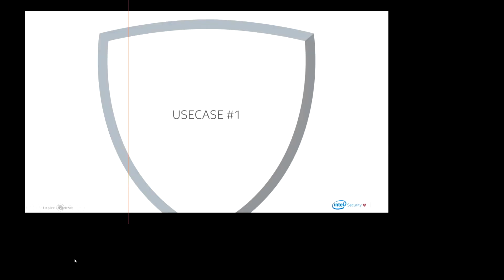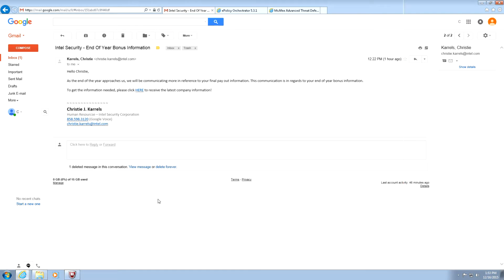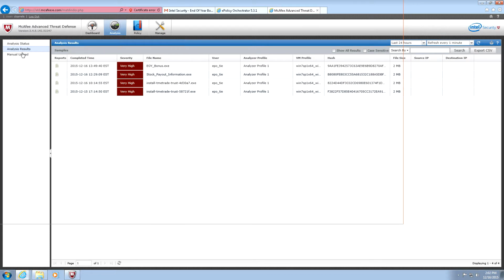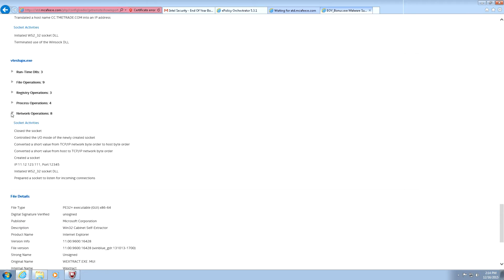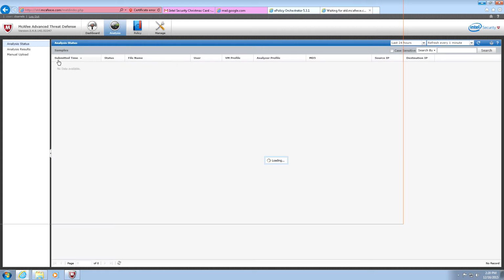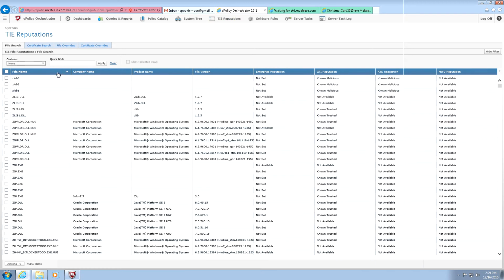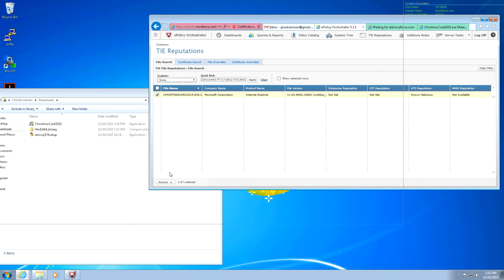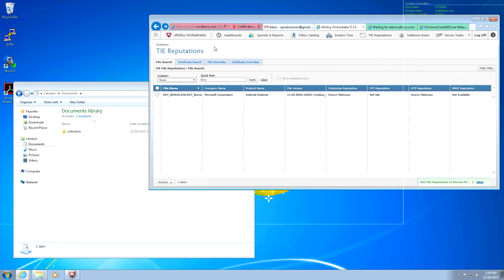TIEDXL with ATD Demonstration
Demonstration of Intel Security solution of: TIE/DXL and an ATD conviction.